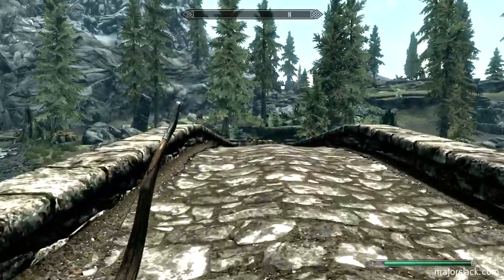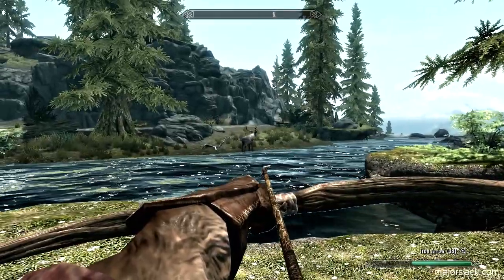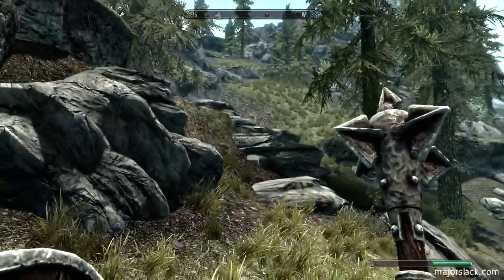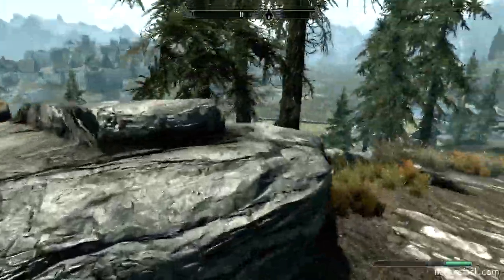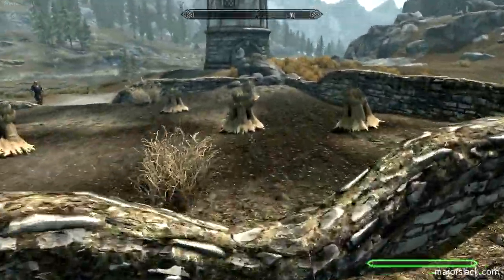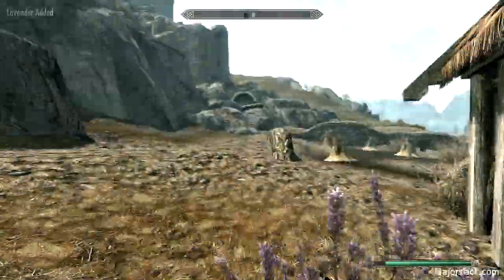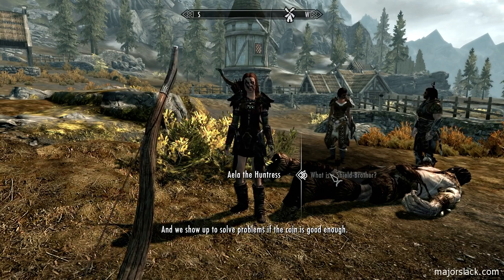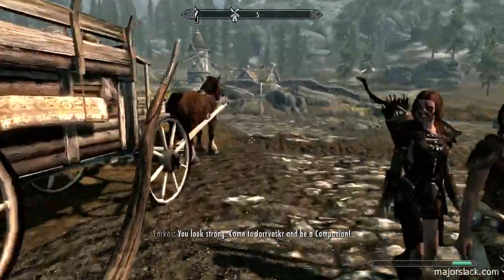Skyrim Walkthrough Master #5 - Easy Early Game Gold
How to quickly make 5000+ gold (no exploits!) early in the game by collecting easy-to-find ingredients and making valuable potions. This kicks off a series of videos where the focus will be to quickly level up Sneak to 40 by purchasing Sneak training. All this will be financed by selling what I call 'power potions' (valuable potions that also level up Alchemy a lot).

Seriously folks... Giant's Toe is overrated!!

There's a lot of gold staring you right in the face very early in the game. Flower power is where it's at!

Power Potion #1
Blue Mountain Flower + Lavender + Wheat

Power Potion #2
Deathbell + Red Mountain Flower + Salt Pile

WHERE TO FIND THESE INGREDIENTS:

Blue, red and purple mountain flowers can be found everywhere in Skyrim, especially along the stone roads around Whiterun.

Lavender is abundant around the Honningbrew Meadery (southeast of Whiterun) and in the city of Whiterun itself.

Wheat is found on many farms (two farms north of the Honningbrew Meadery, for example).

Deathbell is abundant in the swamp area north of Morthal.

Salt Piles can be found in random barrels and sacks. (Search them all!)

Now...

Why level up Sneak to 40?

Well, with the Sneak skill at 40, you can apply the Backstab and Deadly Aim perks which will give you huge damage bonuses to your one-handed weapons and your bows respectively when doing sneak attacks. This will give you a big leg-up on tougher Master difficulty enemies.

In the next few videos, we'll also learn how to make a quick 1000 gold doing some easy deliveries (and a little extortion) for various NPCs around Skryim.

~ Major Slack